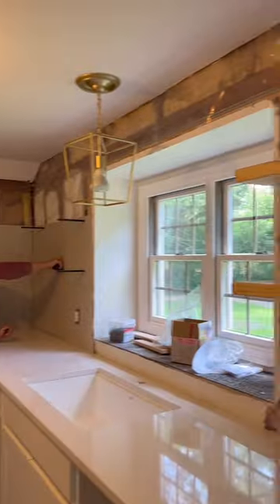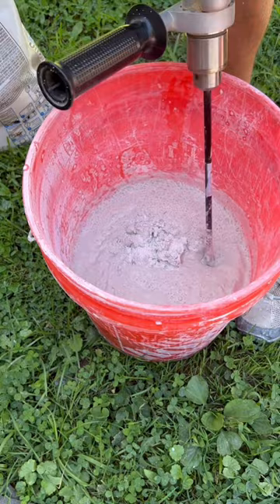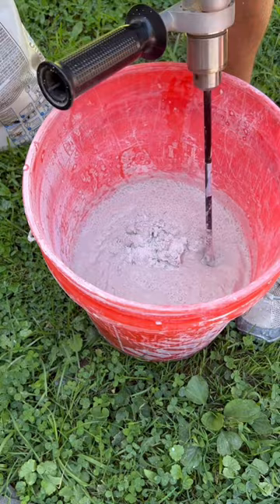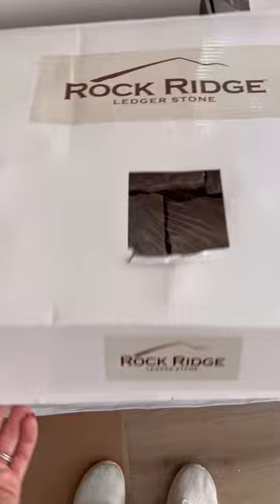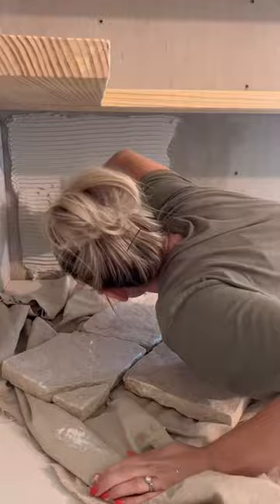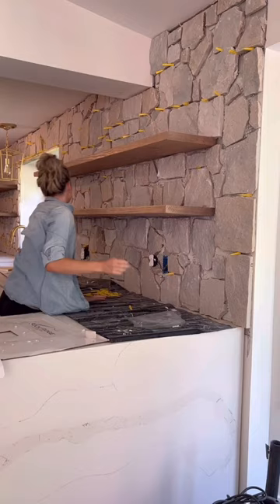How to install a Stone Backsplash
This would be our first attempt to install any type of stone backsplash, and I'm not going to lie -this was a long and tedious process! However, it was worth every minute. I'm so happy with how it turned out. Now, I just need to find an area in my house that needs the same backsplash!